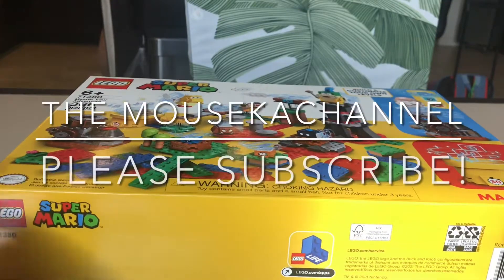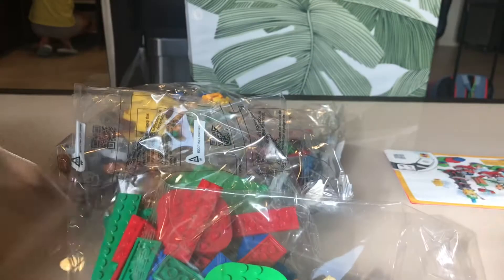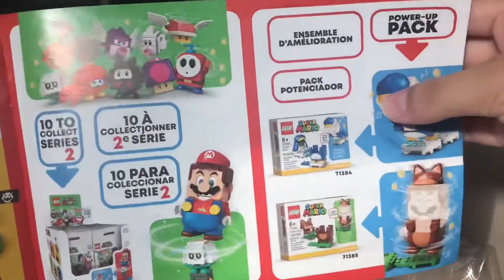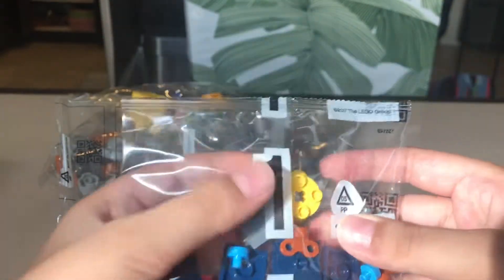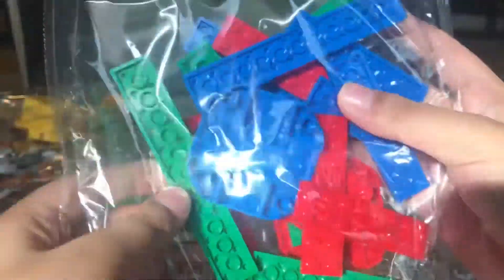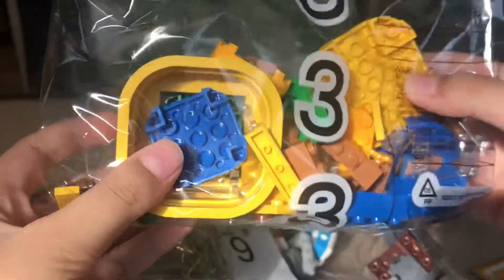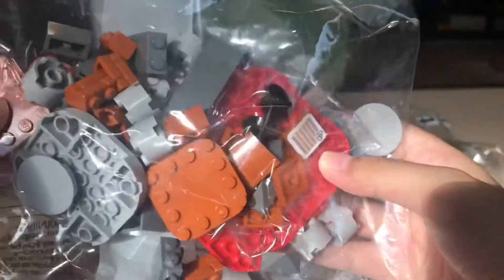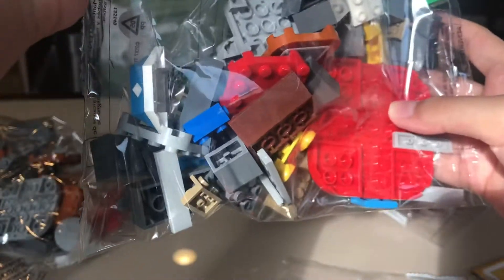LEGO Super Mario Master Your Adventure Maker Set Unboxing!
This is the LEGO Super Mario Master Your Adventure Maker Set unboxing!